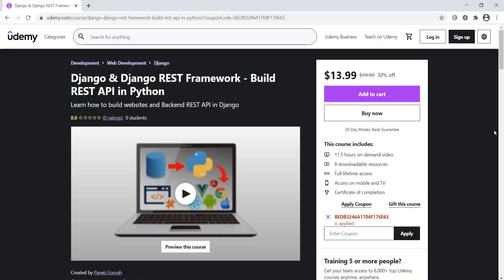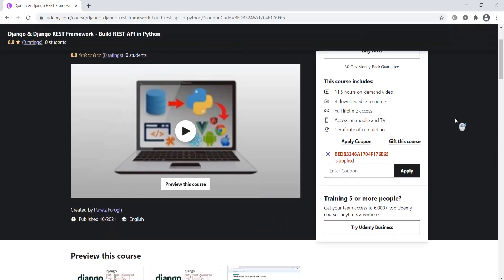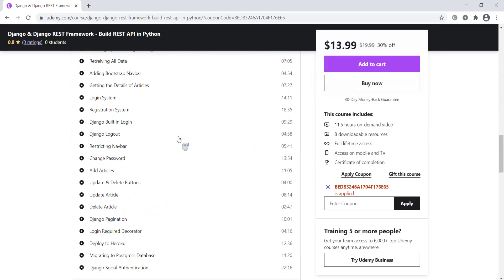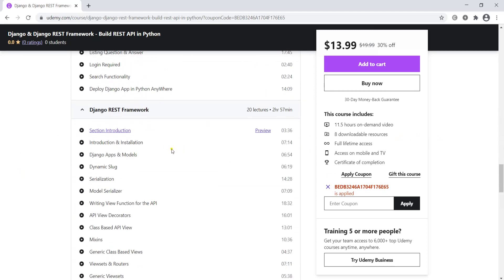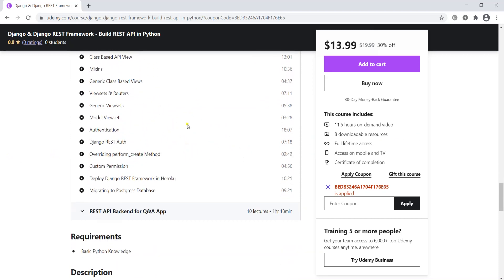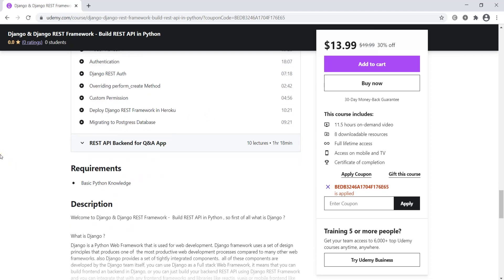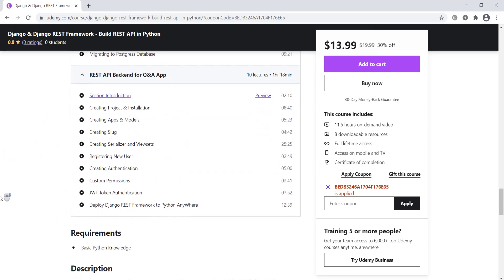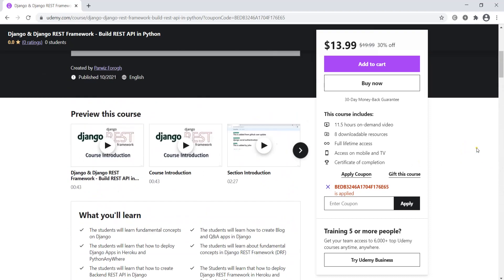Django & Django REST Framework Course in Udemy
17 Hours Full Stack Course with Django REST Framework & React in Udemy

In this video iam going to introduce my Django & Django REST Framework Course in Udemy.